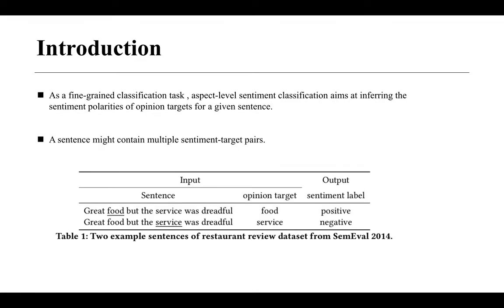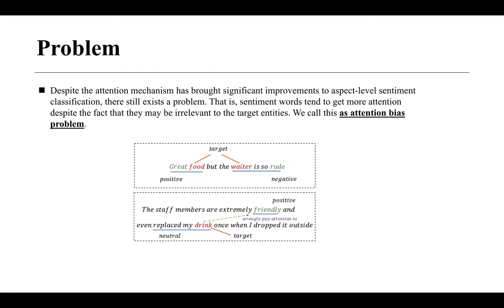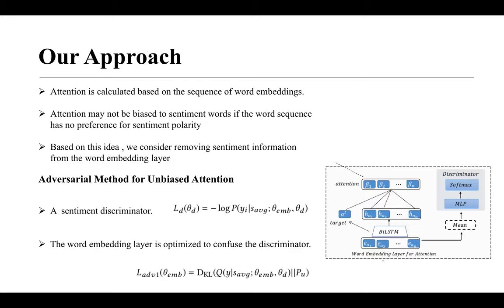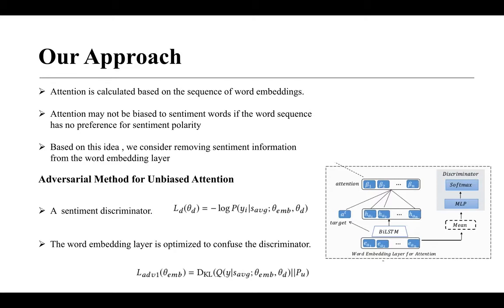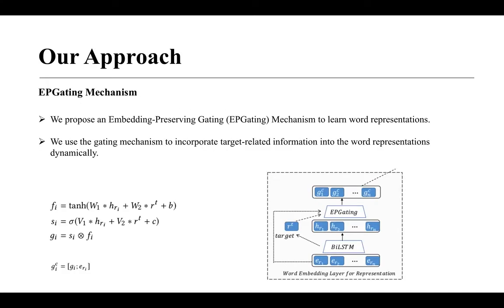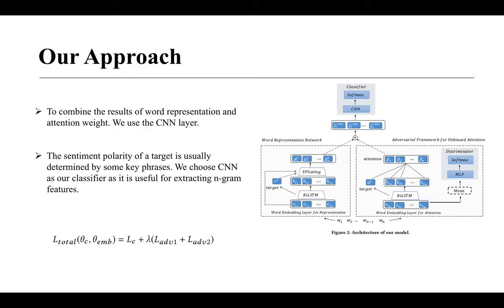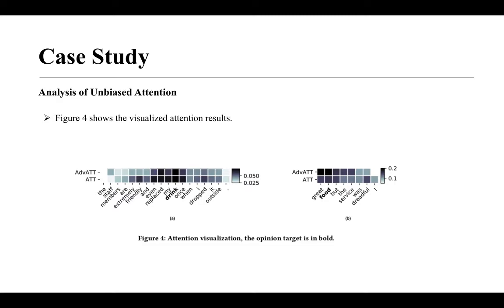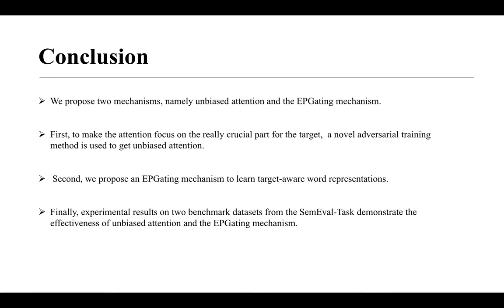Video Presentation for SAC 2020